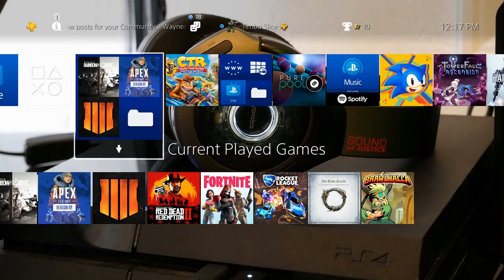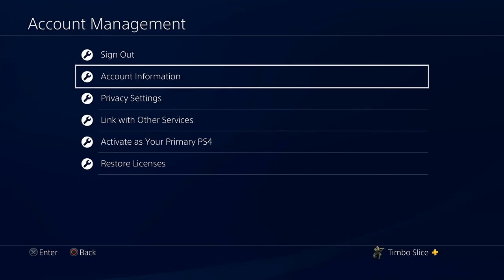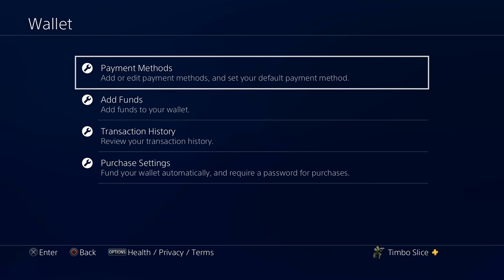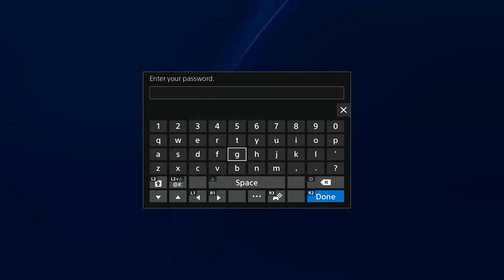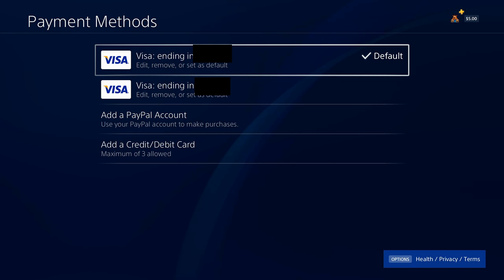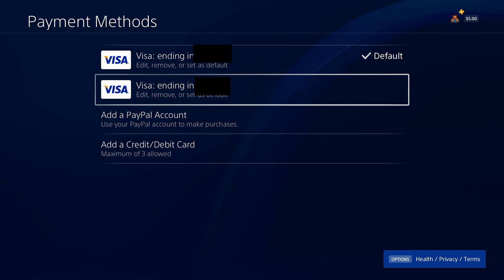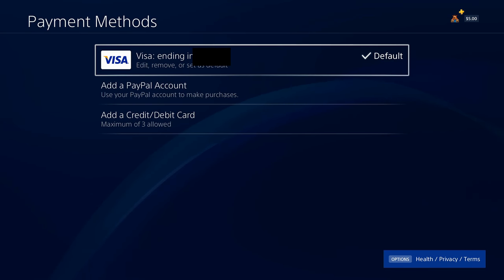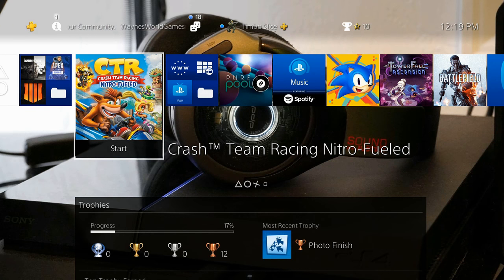How to Remove A Credit Card On PS4 (Easy Method)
Do you want to know how to remove a credit card from your PS4 account? In this video, I will show you the fastest way to remove your paypal, debit or credit card information. On the home screen of your playstation 4, go to settings. Now go to account information, then select wallet. Under this menu, go to payment methods. Select the payment method you want to remove / delete. This will remove the information from your PS4. From this menu, you can also add a paypal account or debit or credit card too. ...